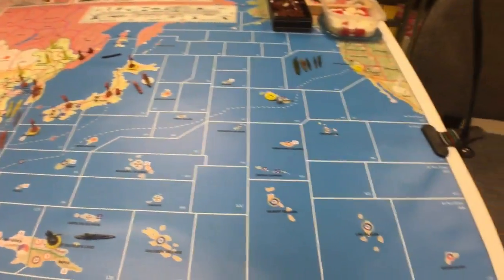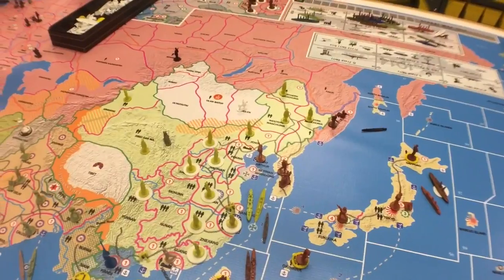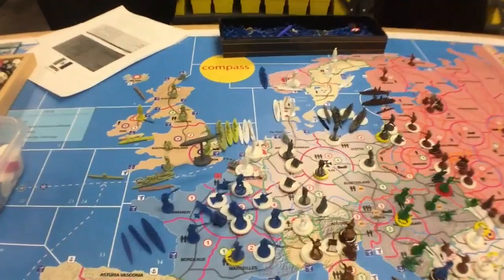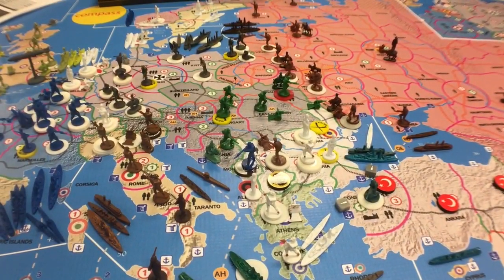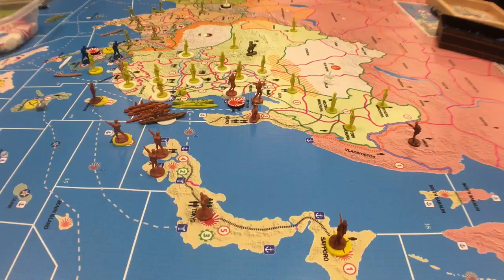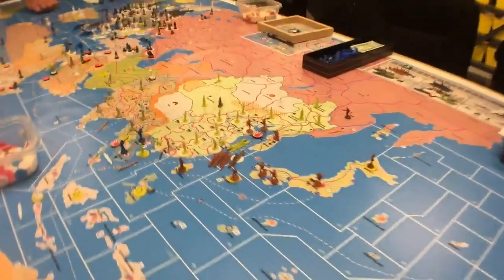Historical Board Gaming Day 3 /1914 and Wrap-up